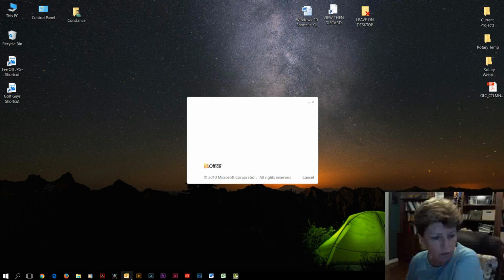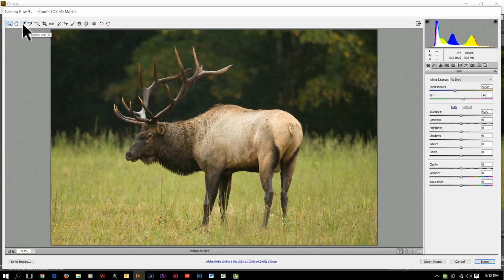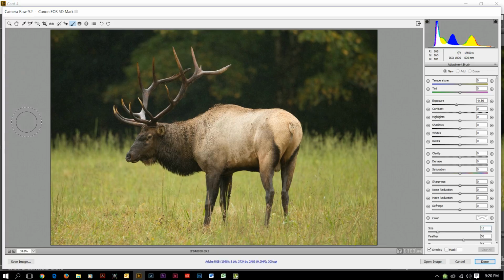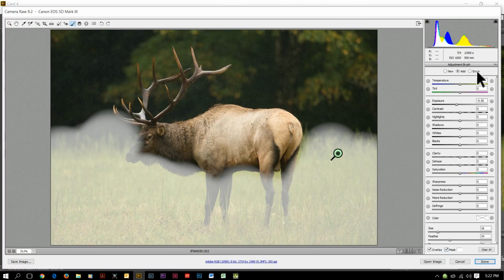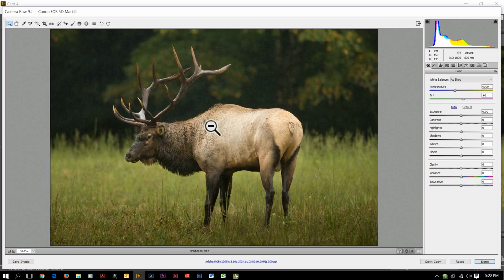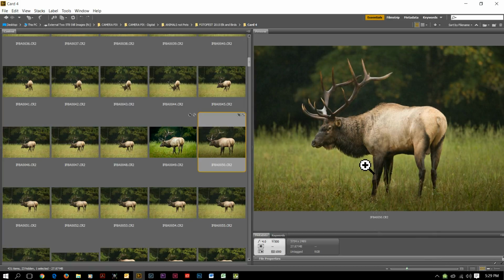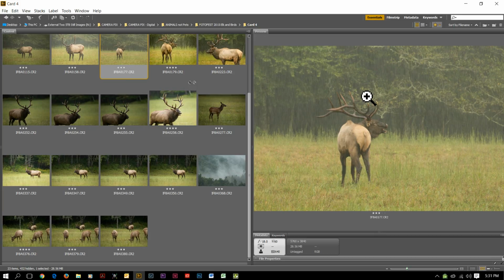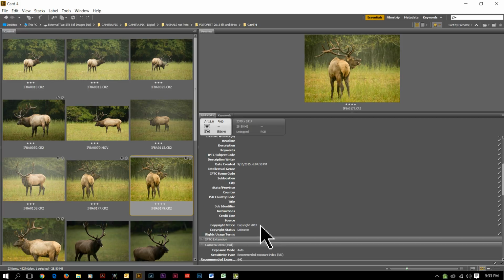Showing Wally Bridge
Basics of adjusting images in Bridge.